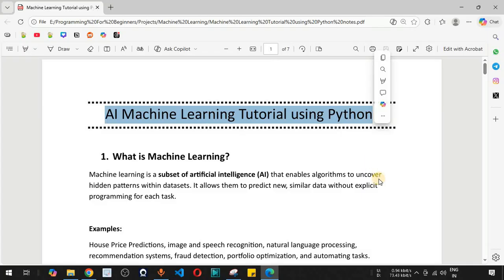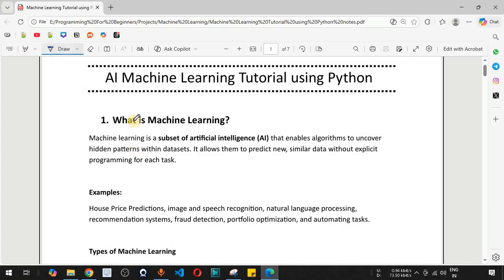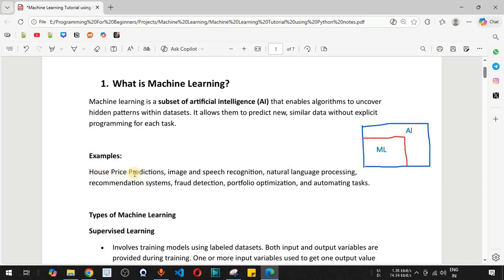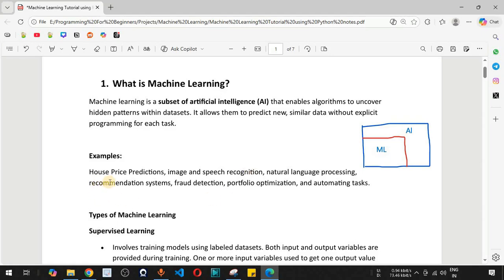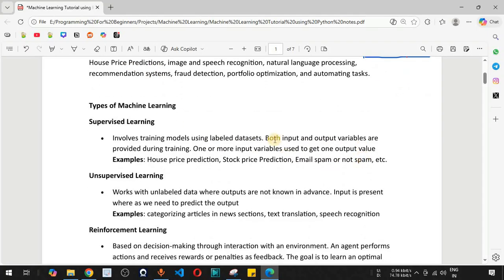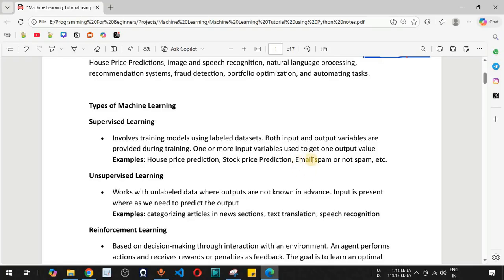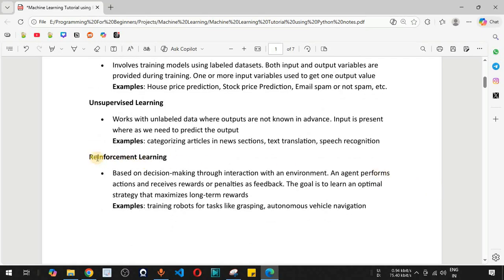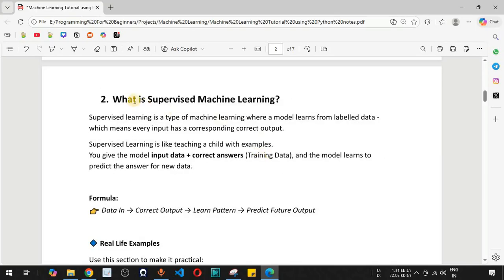AI Machine Learning #1 - What is Machine Learning?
In this video by Programming for beginners we will see What is Machine Learning as part of AI Machine Learning Tutorial. Machine learning is a subset of artificial intelligence (AI) that enables algorithms to uncover hidden patterns within datasets. It allows them to predict new, similar data without explicit programming for each task. This videos series cover AI & Machine Learning Tutorial and course for beginners

Machine learning is a subset of artificial intelligence (AI) that enables algorithms to uncover
hidden patterns within datasets. It allows them to predict new, similar data without explicit
programming for each task.

Examples:
House Price Predictions, image and speech recognition, natural language processing,
recommendation systems, fraud detection, portfolio optimization, and automating tasks.

Supervised Learning
• Involves training models using labeled datasets. Both input and output variables are provided during training. One or more input variables used to get one output value
Examples: House price prediction, Stock price Prediction, Email spam or not spam, etc.

Unsupervised Learning
• Works with unlabeled data where outputs are not known in advance. Input is present where as we need to predict the output
Examples: categorizing articles in news sections, text translation, speech recognition

Reinforcement Learning
• Based on decision-making through interaction with an environment. An agent performs actions and receives rewards or penalties as feedback. The goal is to learn an optimal strategy that maximizes long-term rewards
Examples: training robots for tasks like grasping, autonomous vehicle navigation